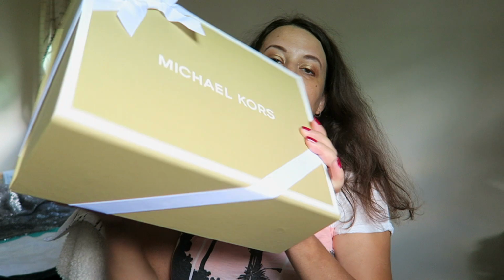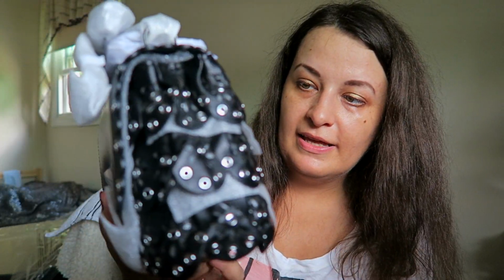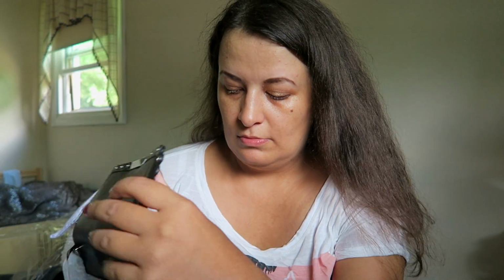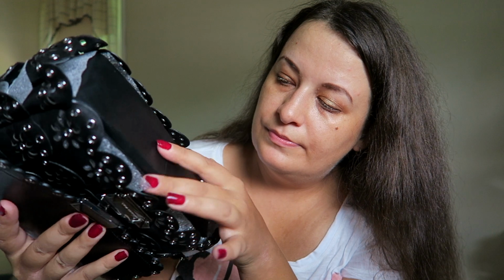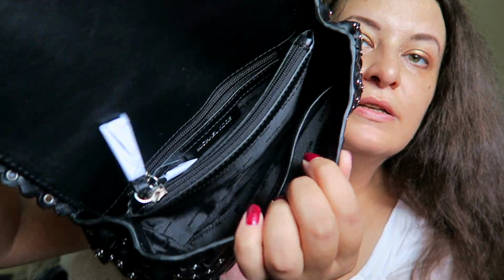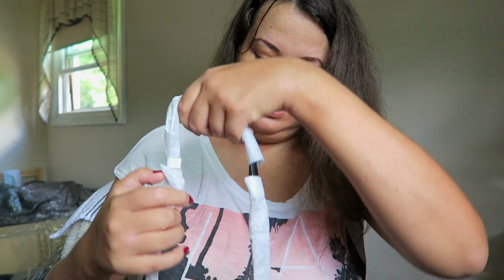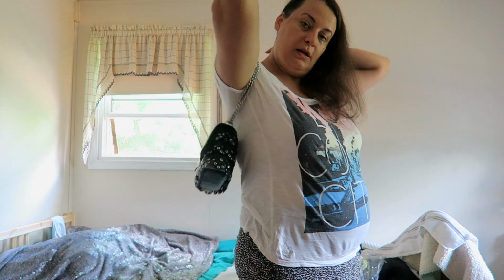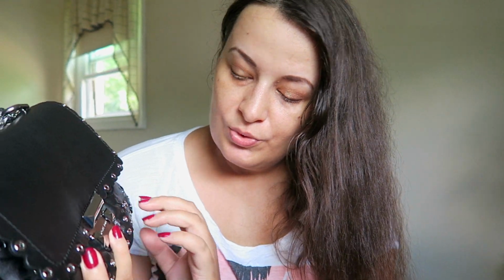MICHAEL KORS SLOAN SCALLOPED BAG UNBOXING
Hello so I am doing unboxing of that bag,